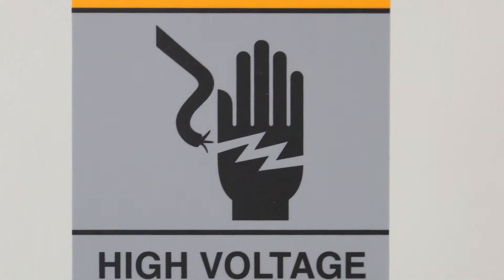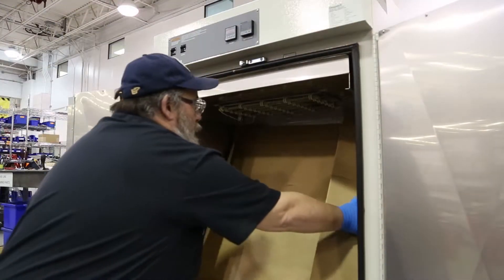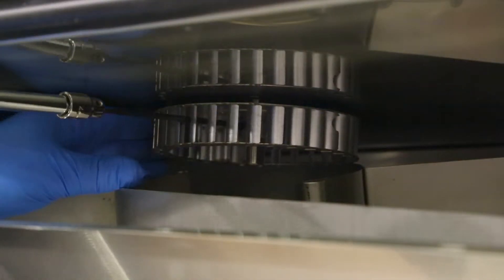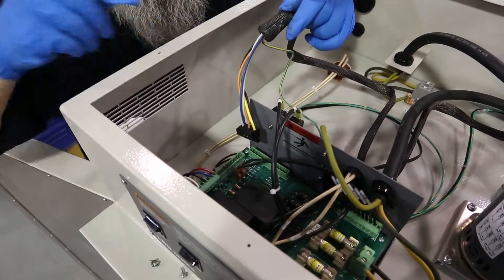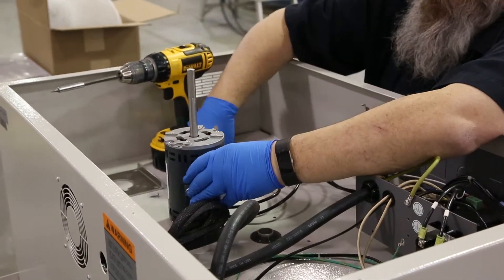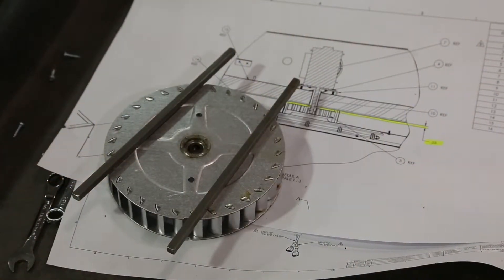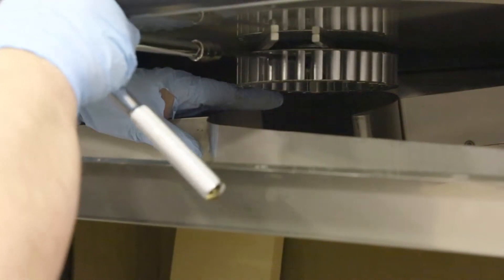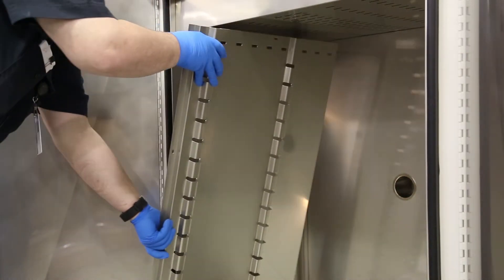Depatch Lab Oven Fan Motor Replacement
Video shows steps needed to change a heater fan motor in a Despatch lab oven.